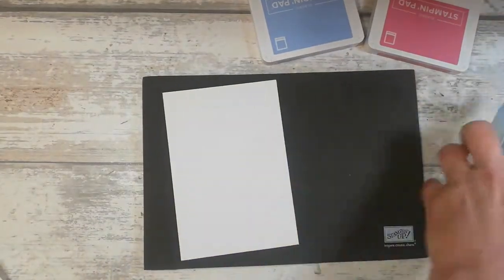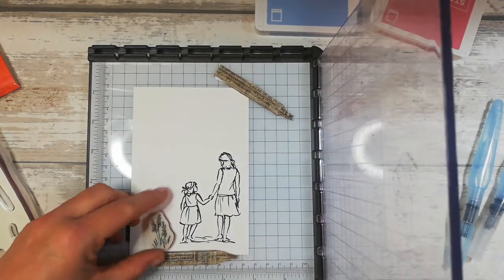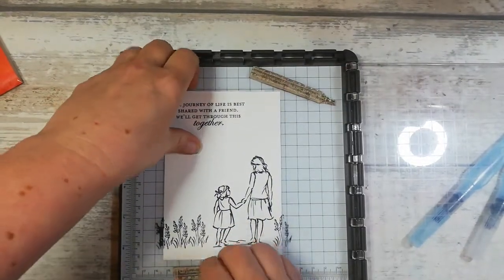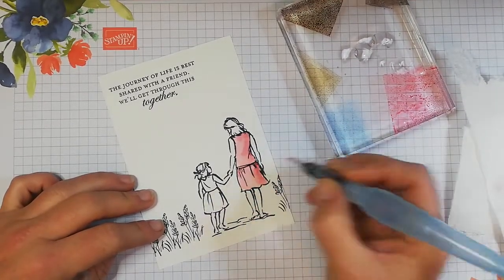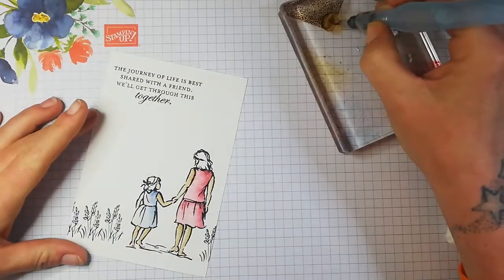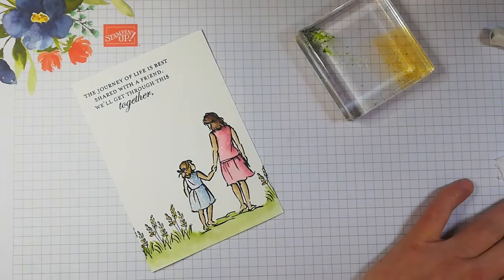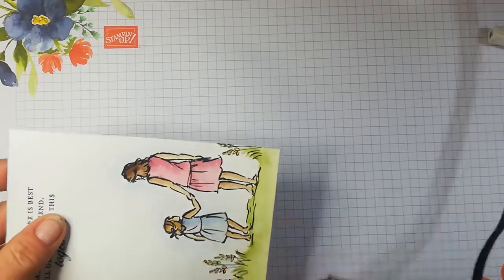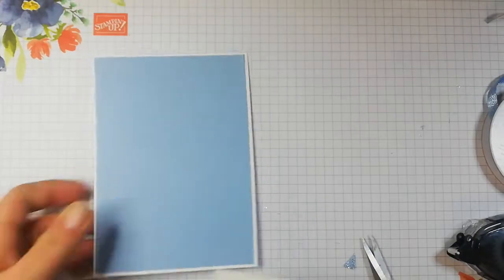Sunday Special #15 - Beautiful Moments Water-coloured Card - How to water colour - Stampin' Up!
I'd like to thank you for visiting today, particularly if this is the first time to my channel.Thank you so much for your support and don't forget to like, comment and subscribe if you like what you see.

––– Supplies –––